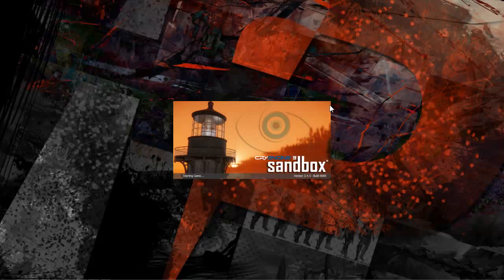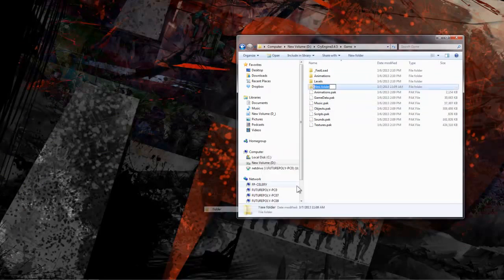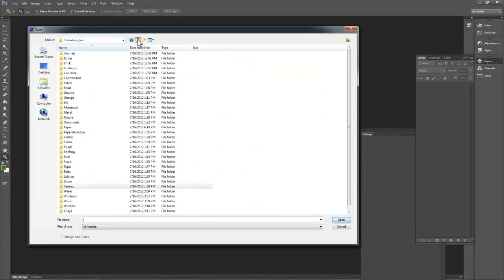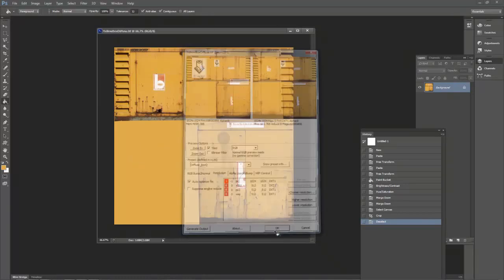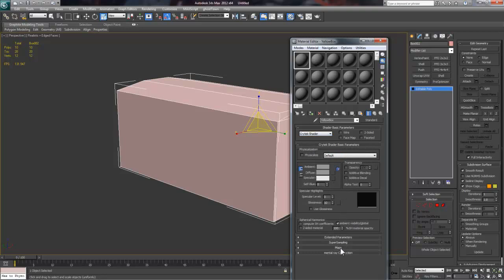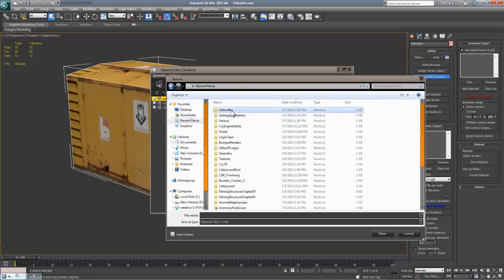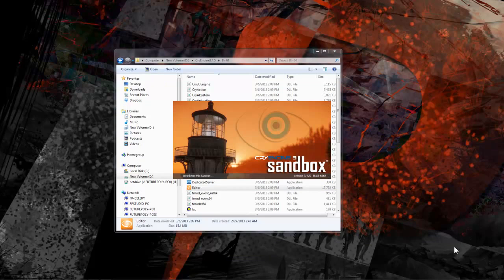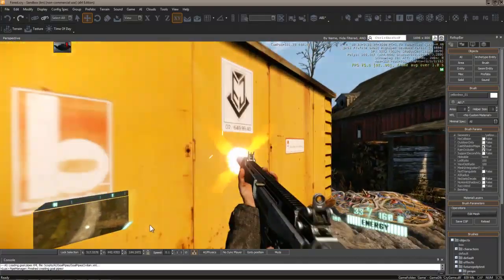CryEngine3 Setup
This tutorial goes over how to setup CryEngine 3 and export a basic prop. A basic understanding of 3ds Max and Photoshop is recommended for the export portion.